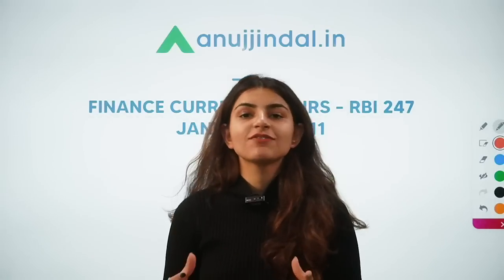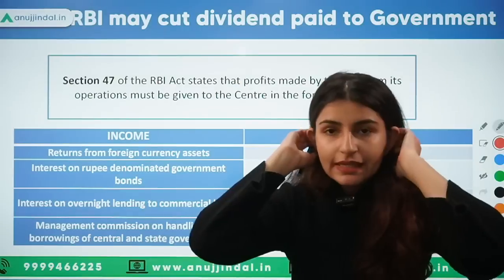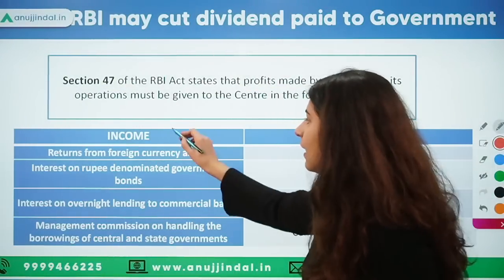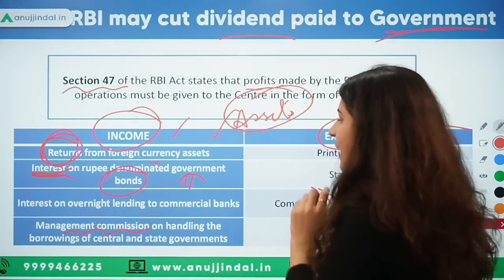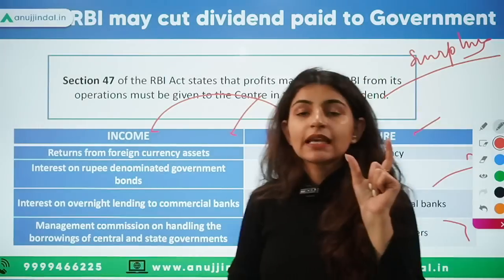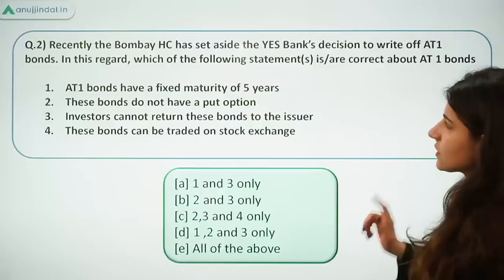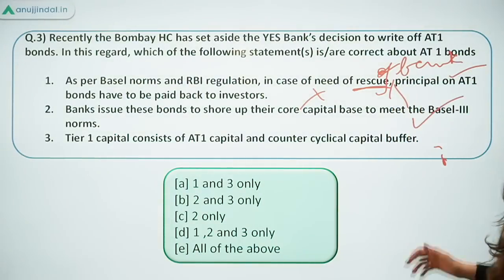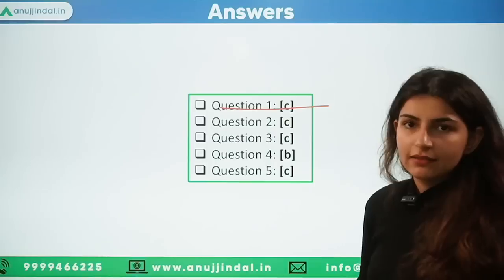RBI Grade B | RBI 24*7 Current Affairs | AT-1 Bonds- Yes Bank | New Locker Rules | Day 11,Jan 23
Today will be an interesting day as we’ll discuss about the concept of AT 1 bonds ( this has been in news due to Yes bank’s write off of AT 1 bonds from its balance sheet). We will also study about Insolvency & bankruptcy Code, dividend paid by RBI to the Government and New locker rules.